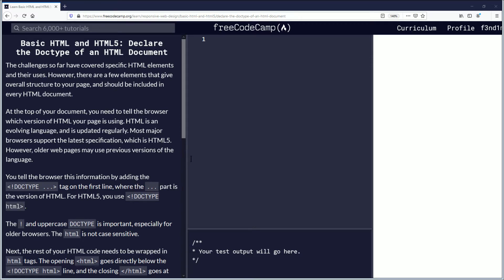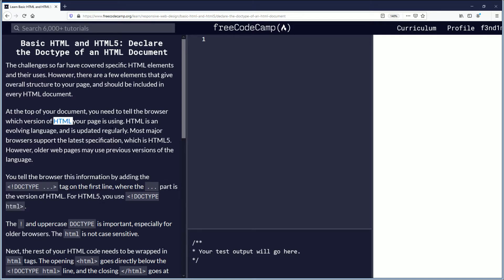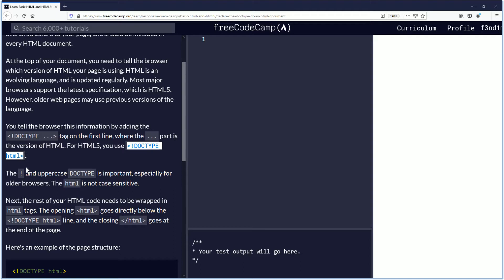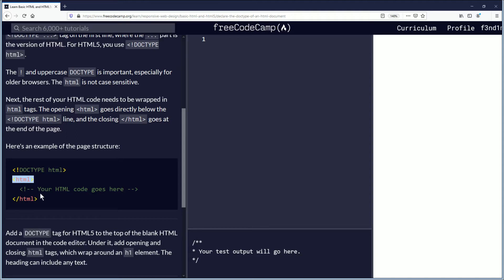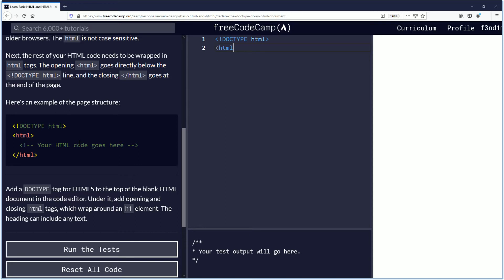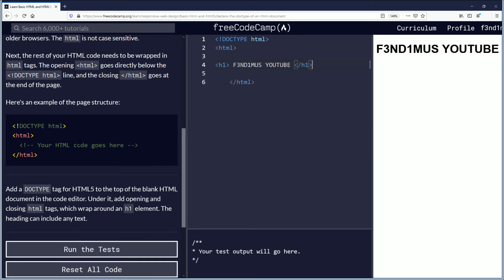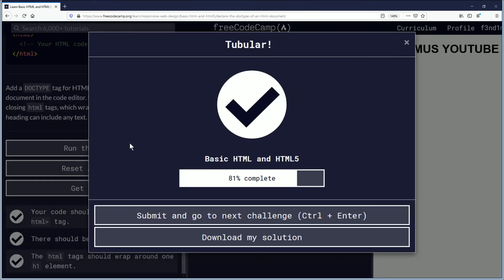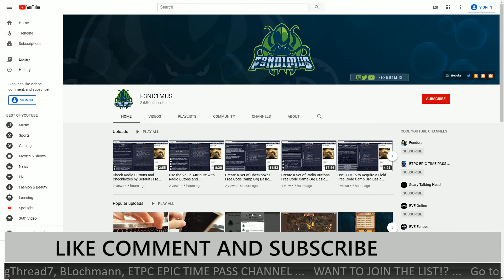Declare the Doctype of an HTML Document Free Code Camp Org Basic HTML and HTML5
F3ND1MUS